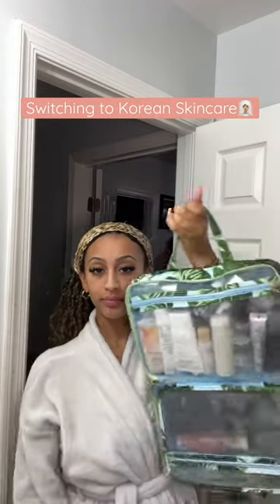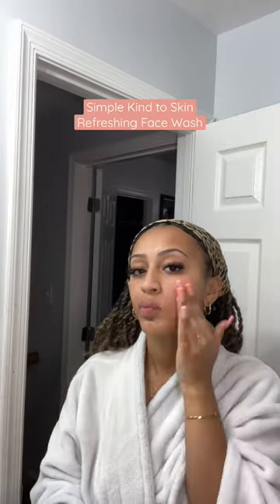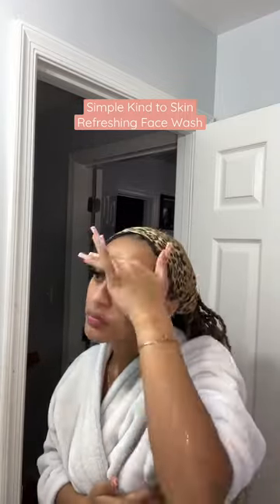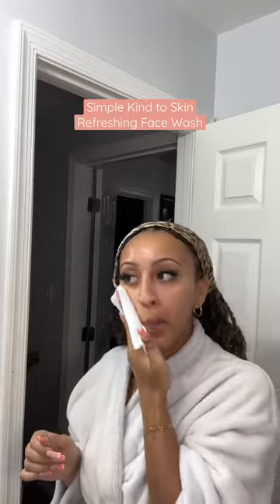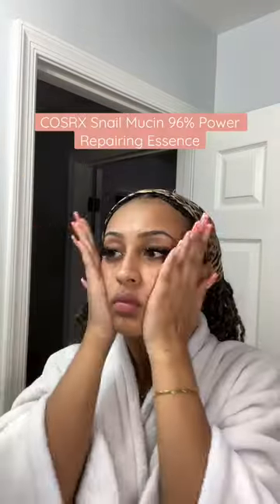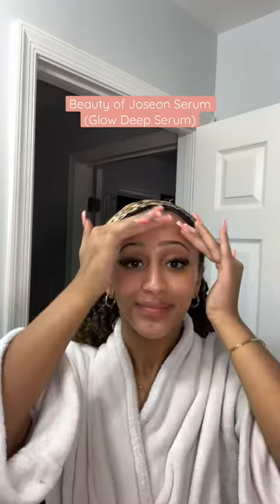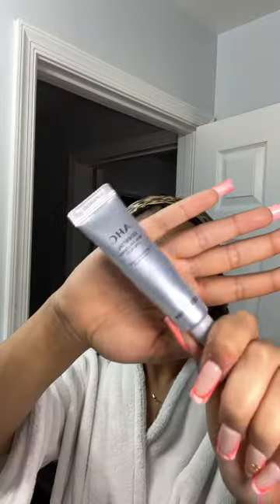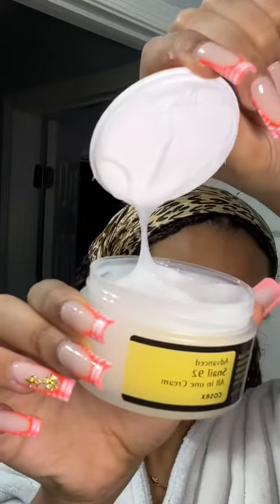Switching to Korean Skincare for Glass Skin 🧖🏽‍♀️